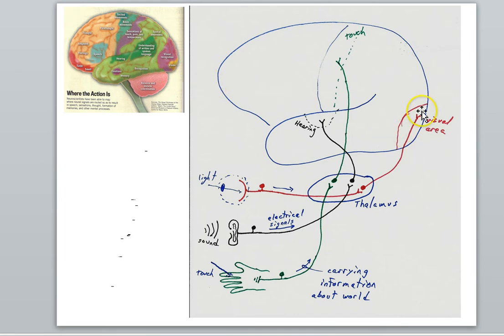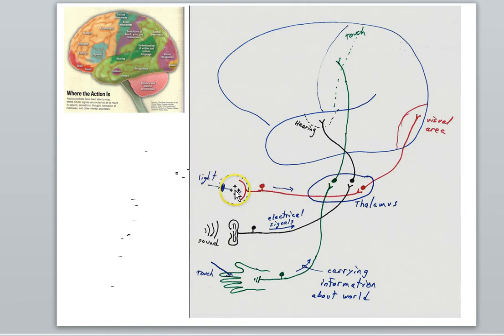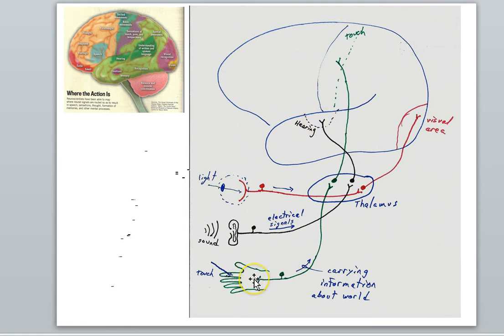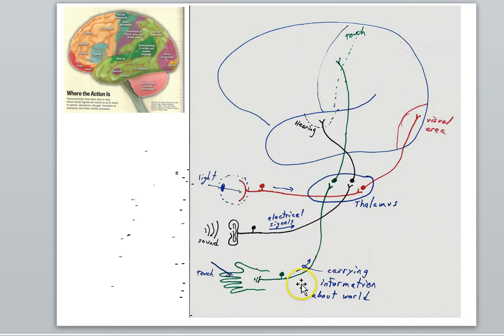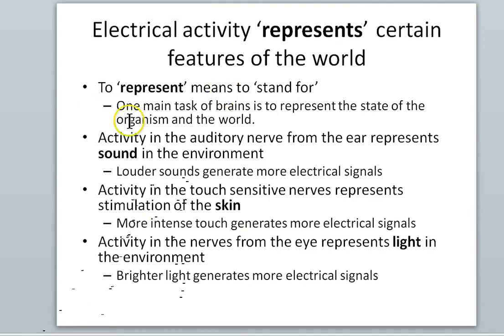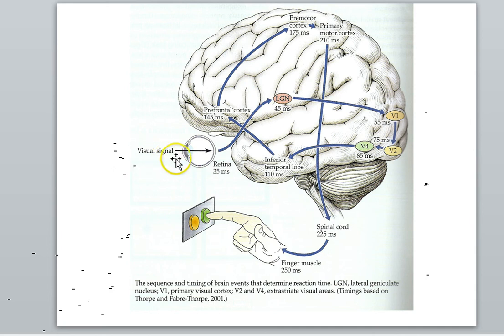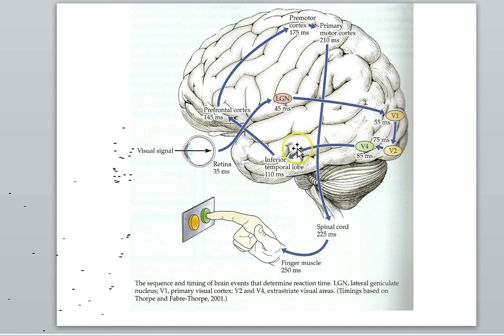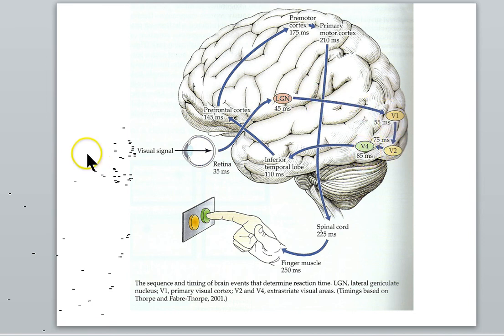brain and neuron part 3 sensory system and speed of info